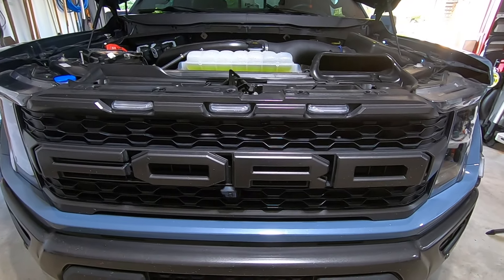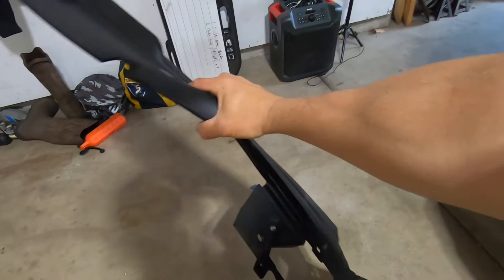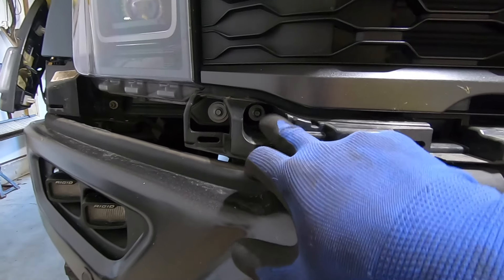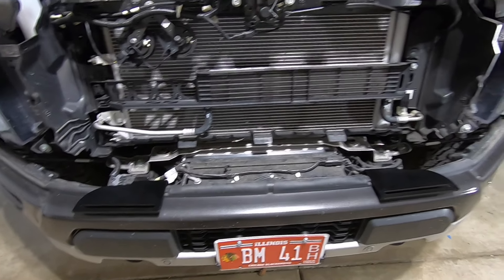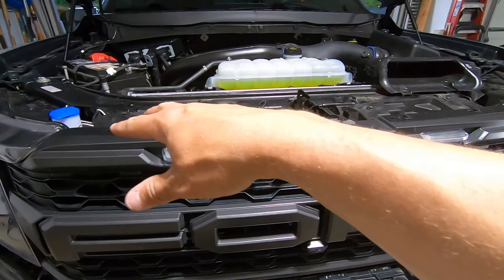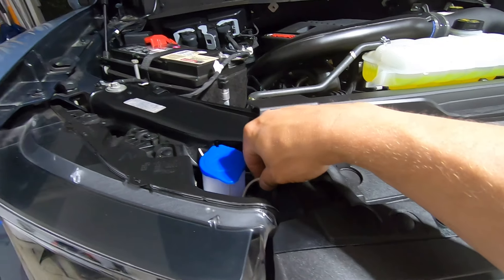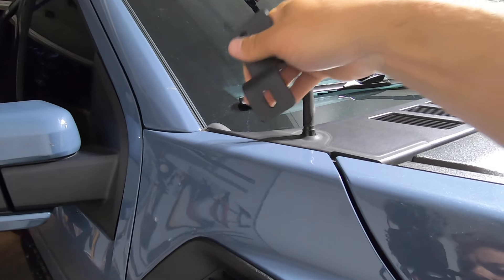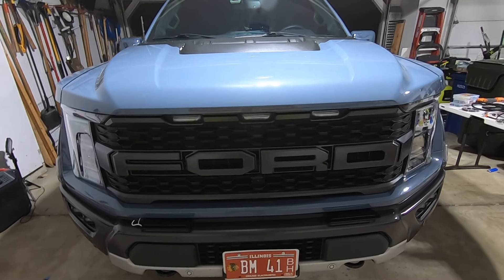Lumen Upgrade Part 3: Installing 4x4TruckLEDs and Diode Dynamics Brackets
So close to the finishline.  IN part 3 I show how to install the two primary lighting brackets I'll be using on my Raptor.

The front grill mount brackets are brand new brackets from 4x4truckleds.com and are some of the most stout brackets I've used on a truck to date.

The ditch light brackets came from Diode Dynamics and should give my SS3 max pods a nice home when they are installed.

Head over to my Instagram for more pictures and videos of my projects:

Thanks for swinging by my channel!

WF41